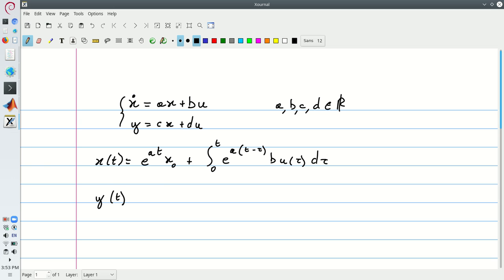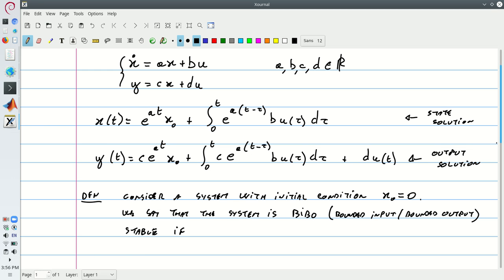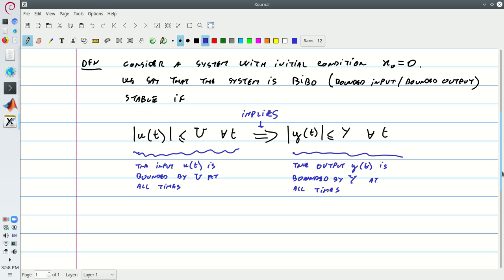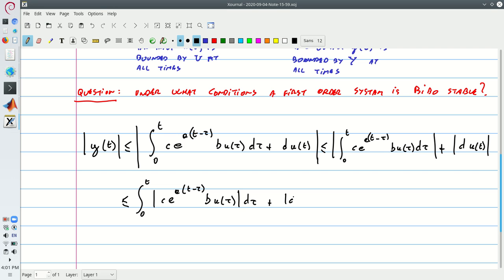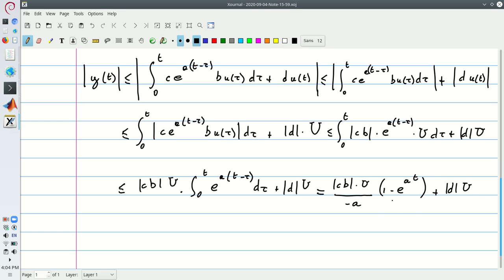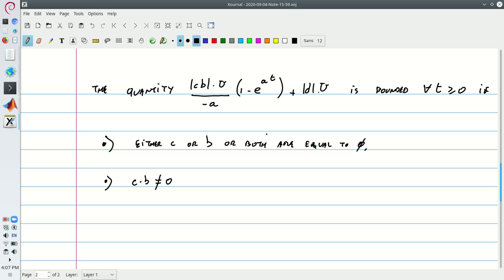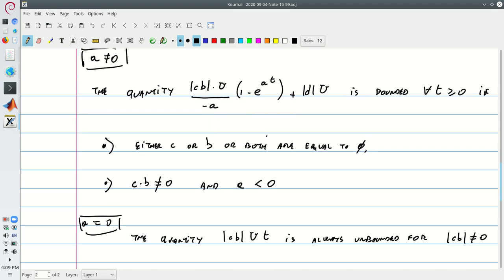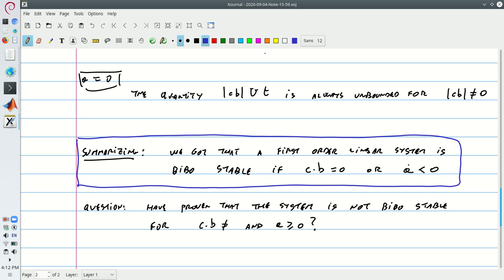Lecture 03 3 BIBO stability for First Order Systems